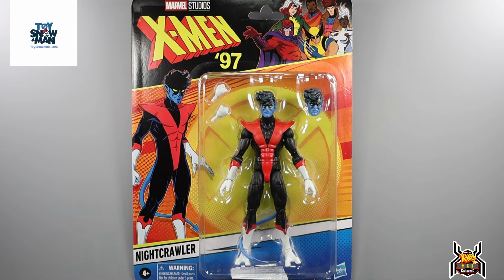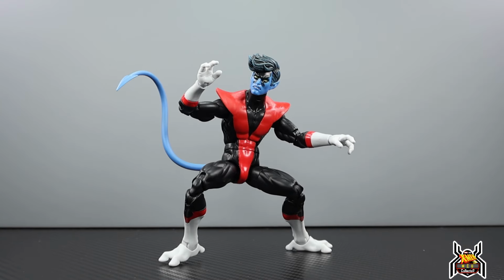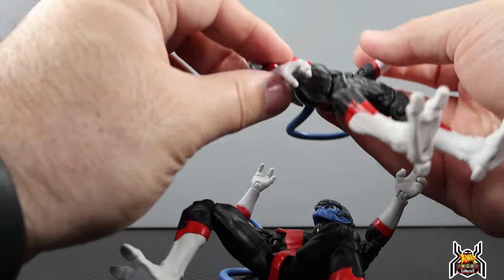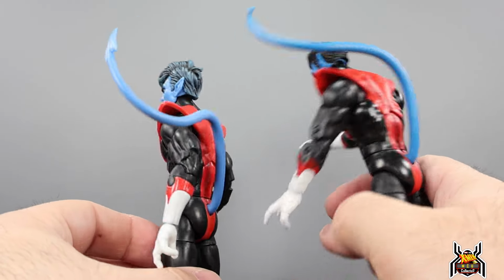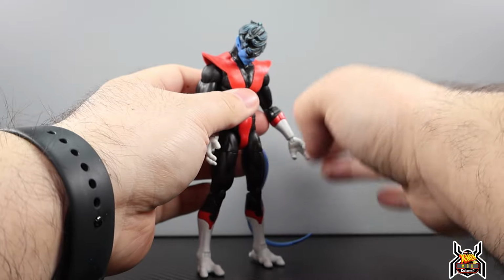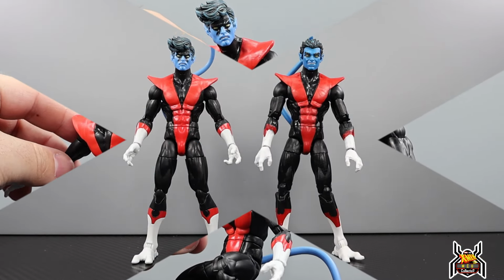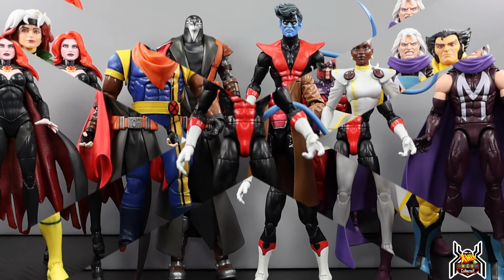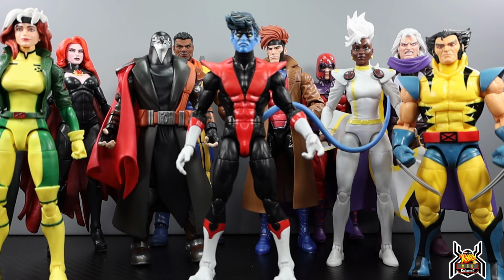Marvel Legends X-Men '97 NIGHTCRAWLER Disney+ Animated Series TAS Wave 2 MCU Figure Review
Marvel Animation Disney + Series
X-Men '97 Wave 2
NIGHTCRAWLER